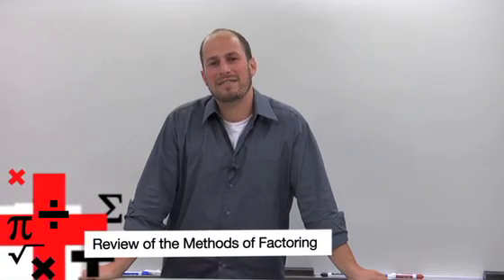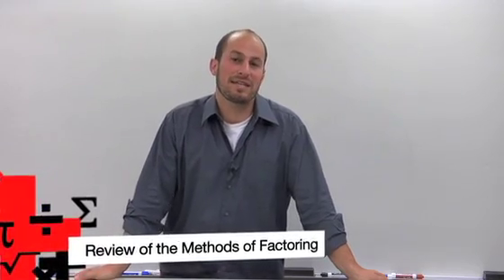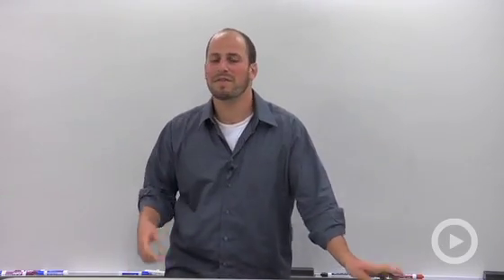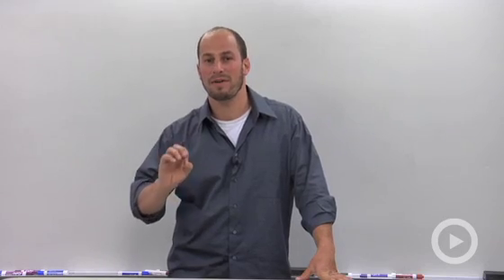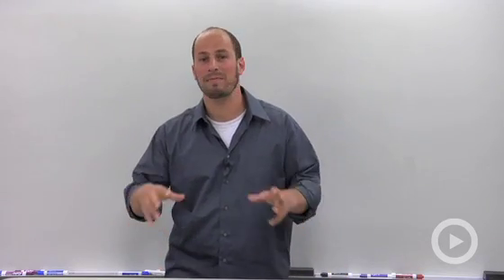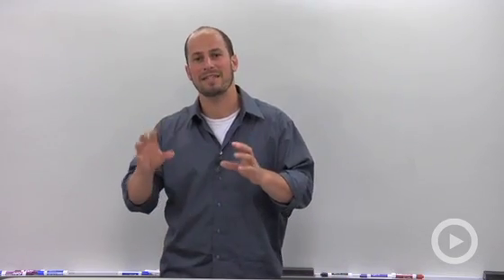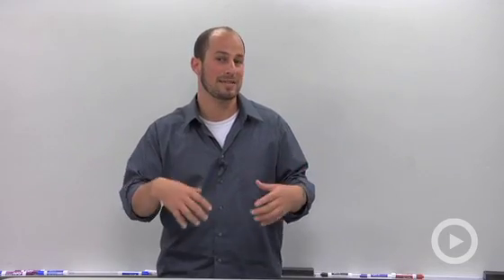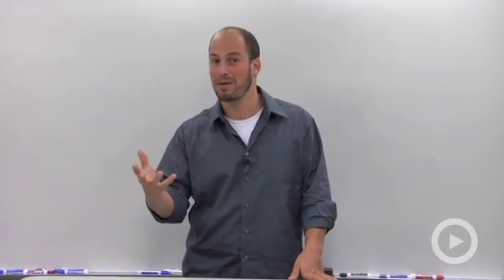Review of the Methods of Factoring